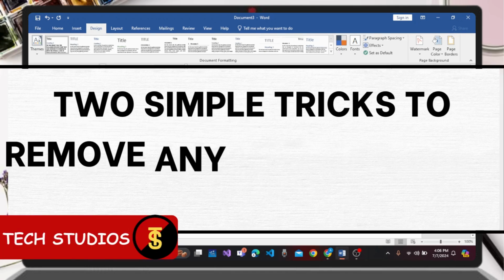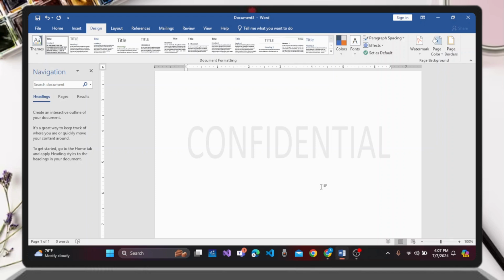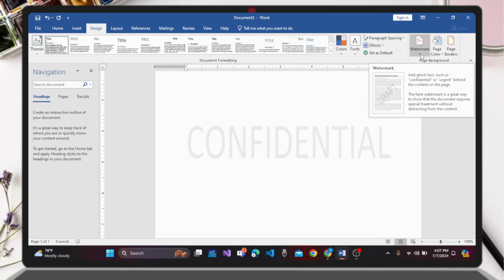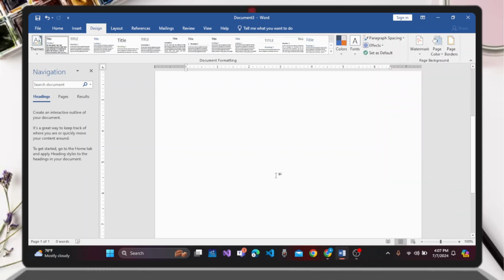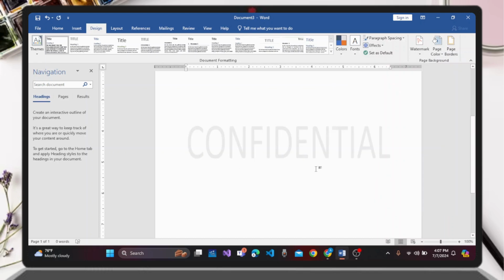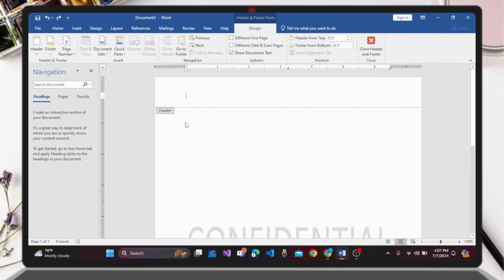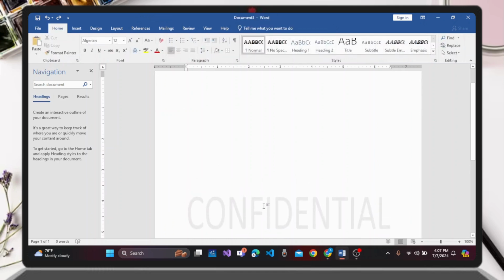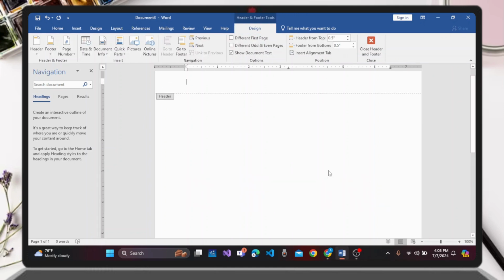Two Simple Tricks to Remove any Watermark in Word Document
Learn two simple tricks to remove any watermark in a Word document effortlessly in this step-by-step tutorial. Whether you need to remove a watermark for editing purposes or simply want a cleaner document, we've got you covered!

In this video, you'll discover practical methods to remove watermarks from Word documents using straightforward techniques that anyone can follow.

Timestamps:
0:00 Introduction
0:30 Trick 1: Using Word's Built-in Tools
1:15 Trick 2: Advanced Techniques for Stubborn Watermarks